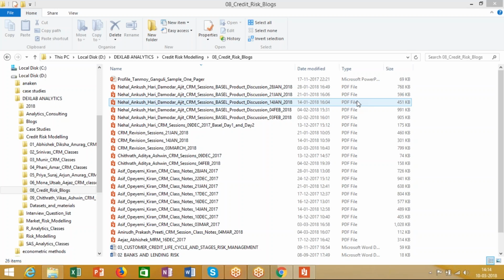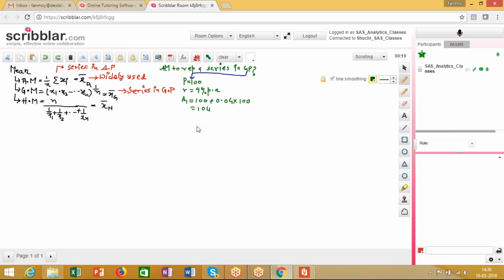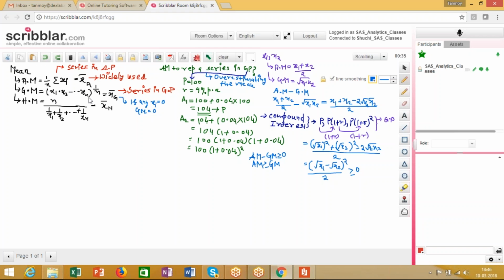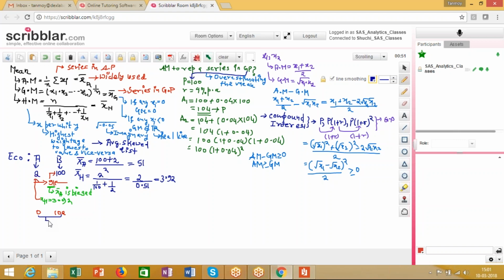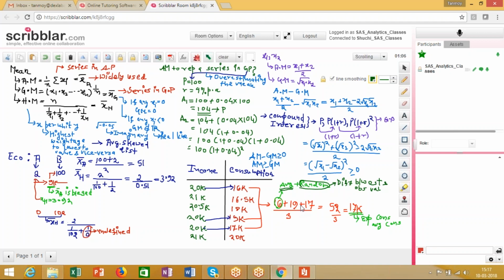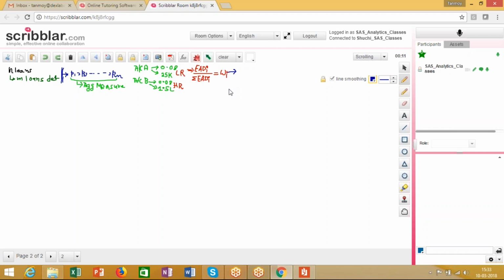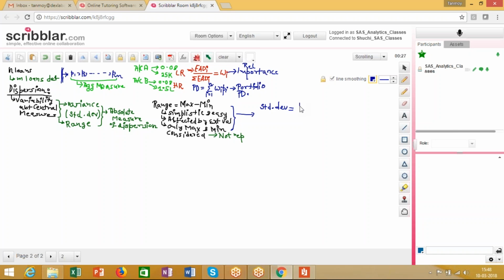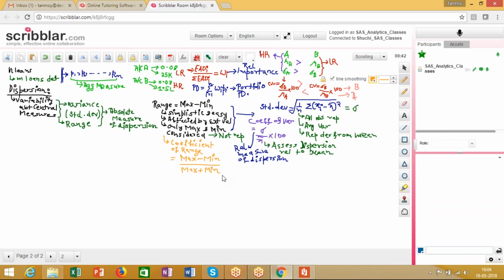02 Credit Risk Modelling and Validation: Introduction to Basic Statistics Day02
This recording is the second day of discussion of the basic descriptive measures of analysing the distribution of a variable and form an insight about a data. The contents of this recording discusses the guidelines for the choice of appropriate descriptive measures, their pros and cons etc. The key areas discussed here are : Measures of Central Tendency, Measures of Dispersion, Measures of Asymmetry. The business area discussed broadly is : Credit Risk.